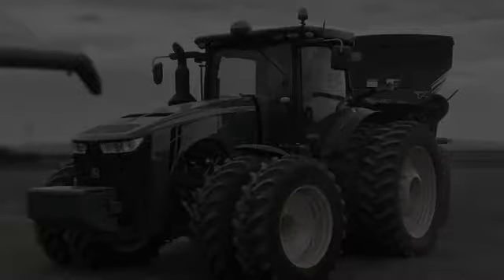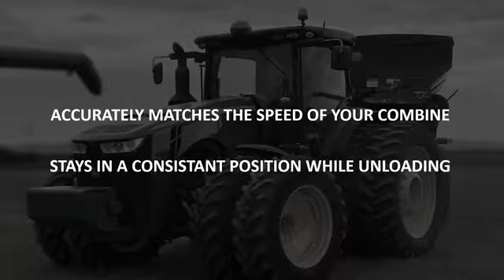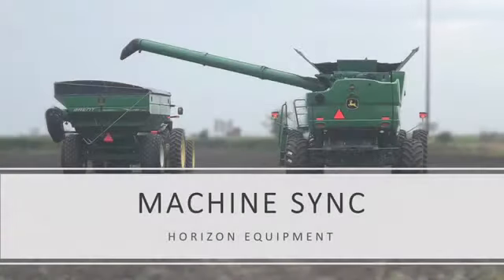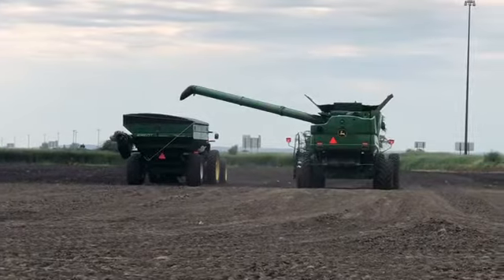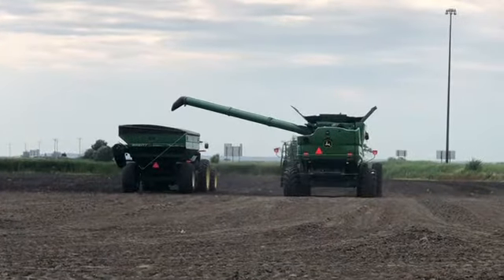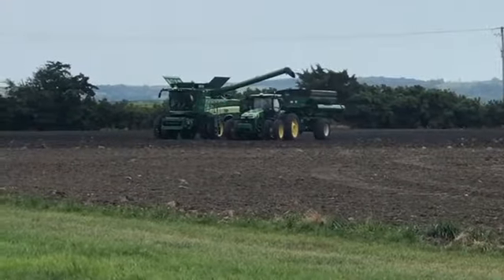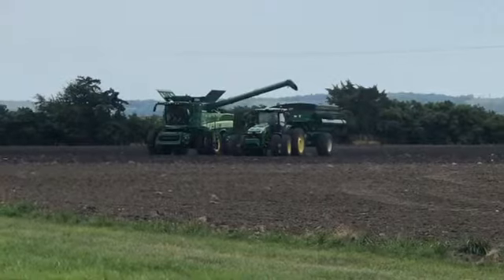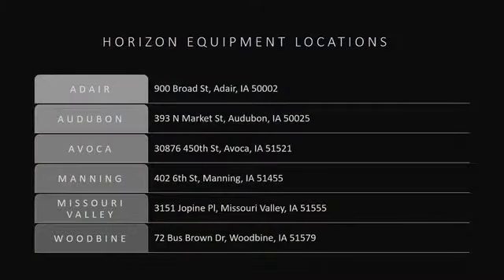Gen 4 Machine Sync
Take the stress out of Harvest with the Gen 4 Machine Sync. Ask a Horizon Equipment Representative for more information today!